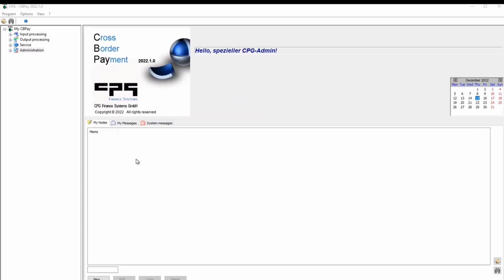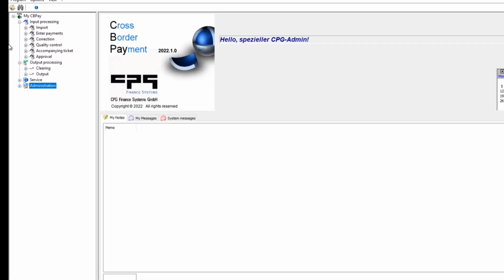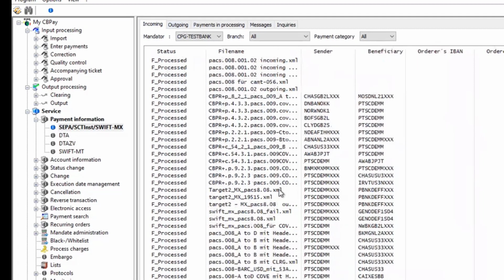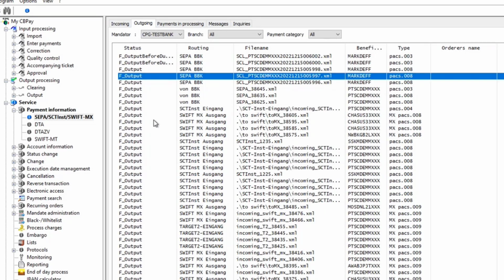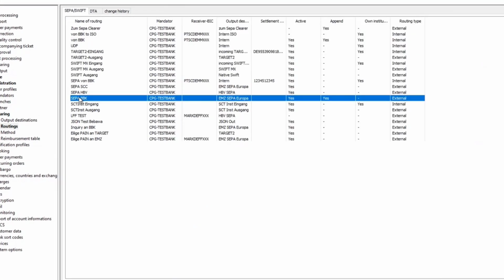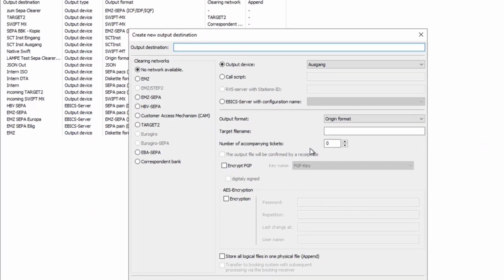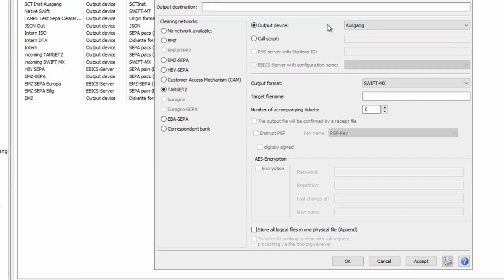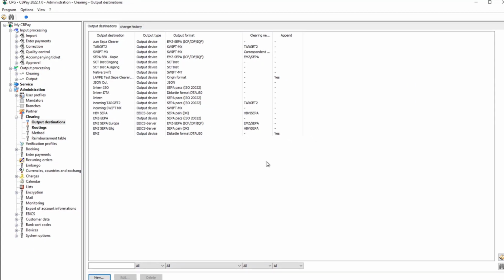CPG.classic Input Output Routing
live demo of CPG.classic about flexible payment routing